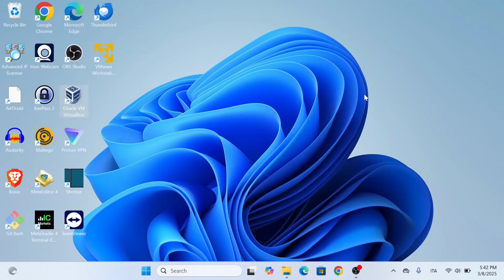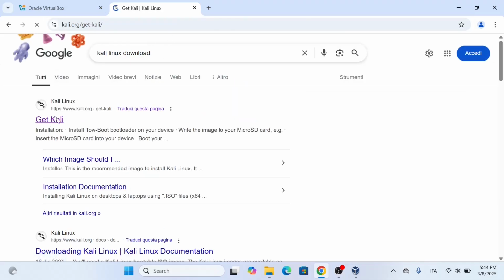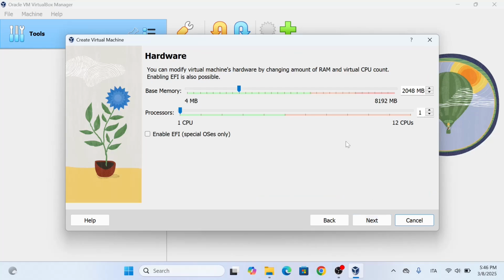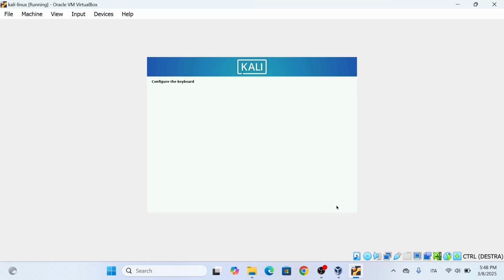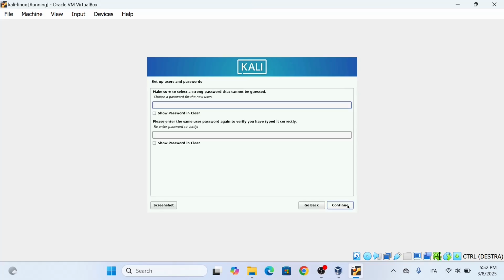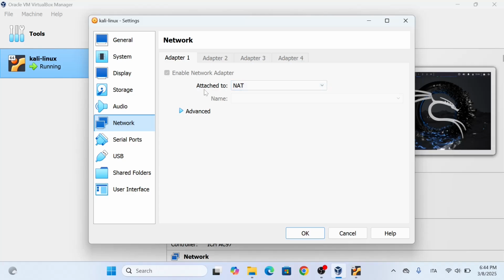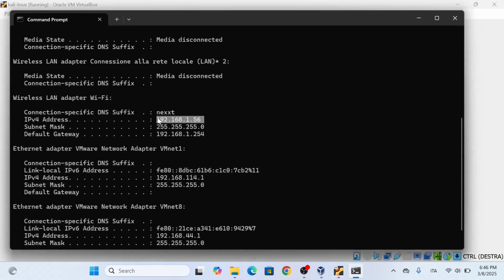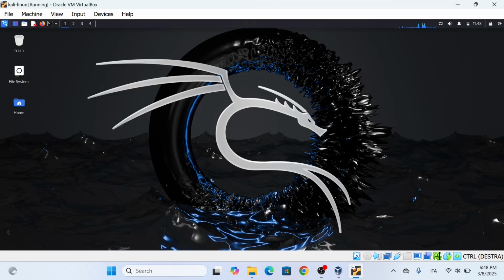Downloading Kali-Linux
Want to keep learning after the video? Join our free Discord community for cybersecurity students, SOC Analyst beginners, resources, questions, and practical discussions:

Learn how to download and install Kali Linux, the #1 operating system for ethical hackers and penetration testers. Build your own hacking lab and start practicing real-world cyber attacks.